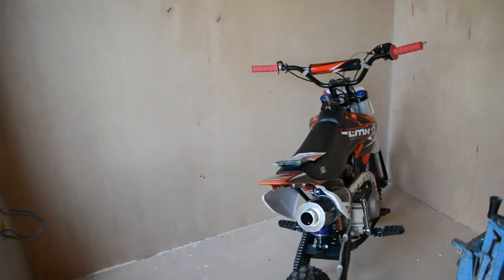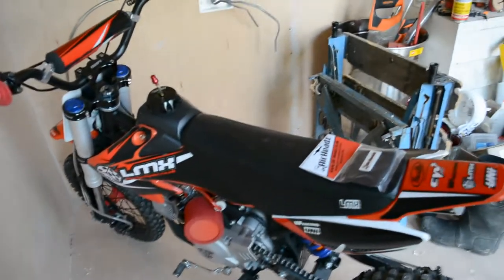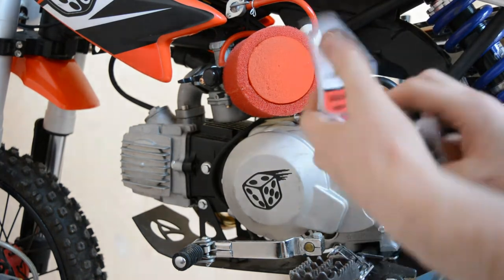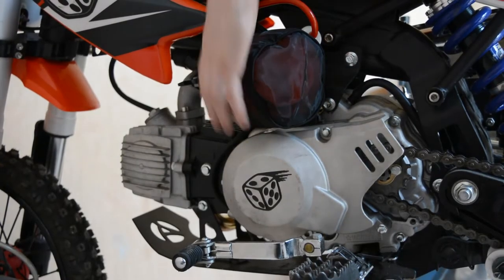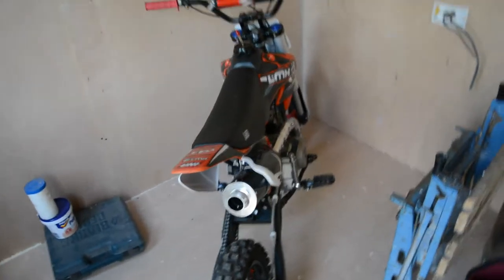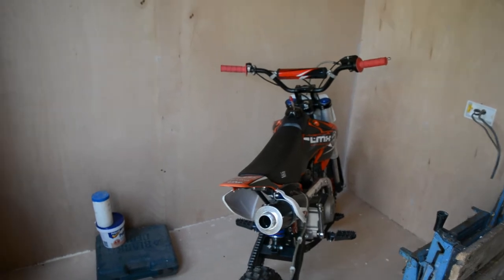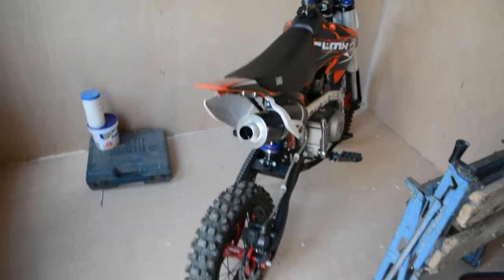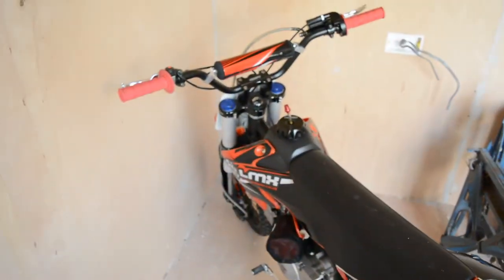Motorcycle Air Filter Cover | Supermoto Build?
I hope you enjoyed this short video. Lots of exciting supermoto building to come in the near future and maybe a special feature for a few videos within the next two months.

You can get your very own Motonion stickers by emailing me and i will direct you from there. Join the Motonion Army today!